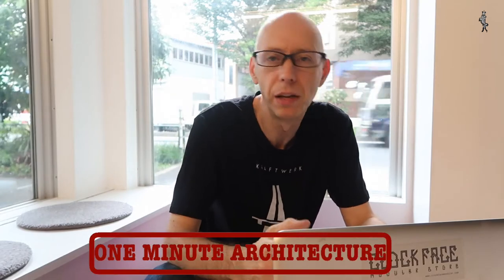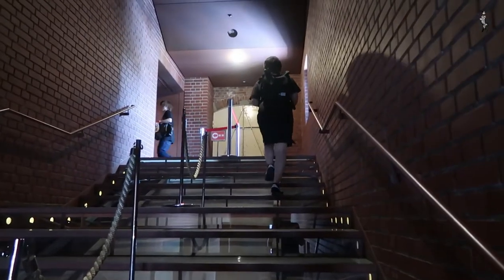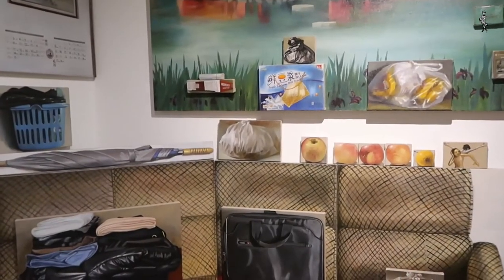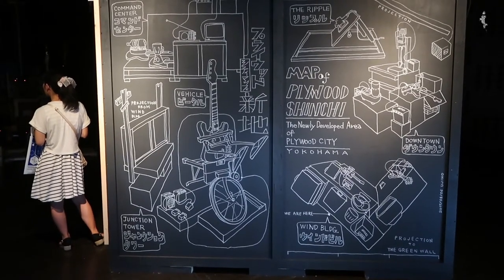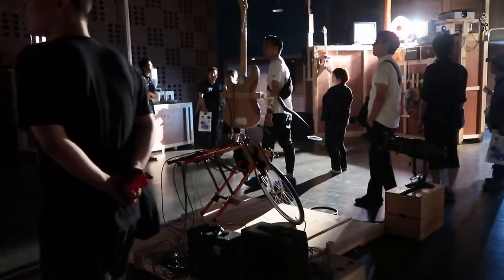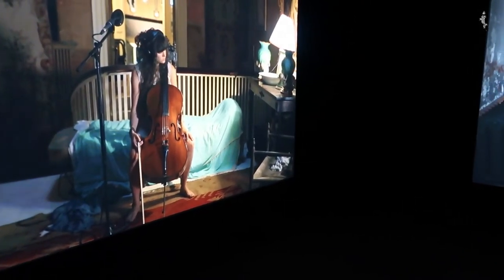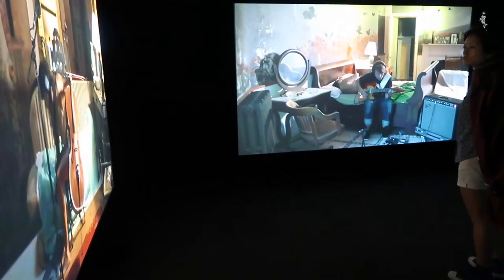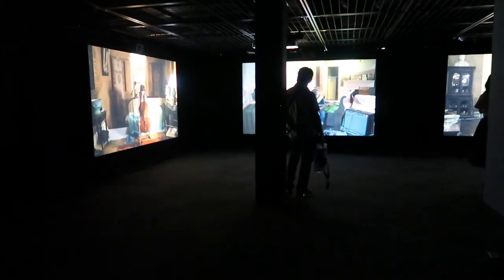Yokohama Art Trienale 2017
A vist to the Yokohama Trienale 2017. The theme for this year is Islands, Constellations and Galapagos.

I really like this year's show. Most of the artwork featured here have this spatial immersive quality to them.

Here are my favourites:

Dong Yuan's Grandmother's room, a recreation of the artist's grandmother's room through hundred's of painting.

Muneteru Ujino: Plywood Shinichi, using self made hybrid-houshold musical  instruments to create a sculptural machine performance.

Christian Jankowski's From the Public Bodies to Human Sculptures. A team of Poland's top weightlifters try to lift some of the country's communist sculptures and monuments.

Ragnar Kjaratansson, The visitors. A room filled with rooms showing people playing a song together.

Many more, but too much for a One Minute Architecture video, go and watch it yourself, well worth a visit!